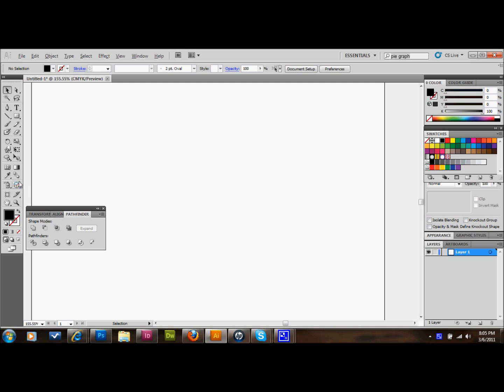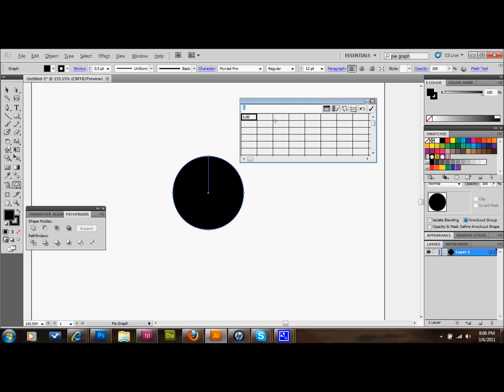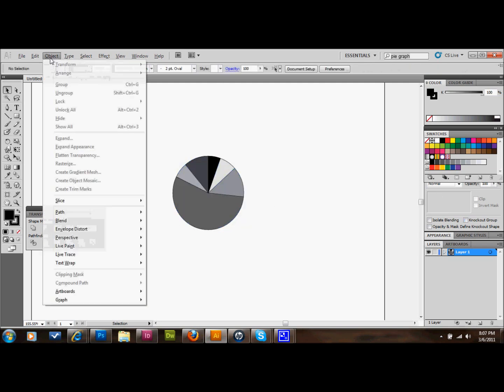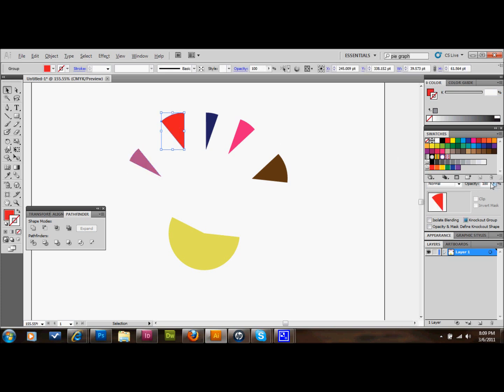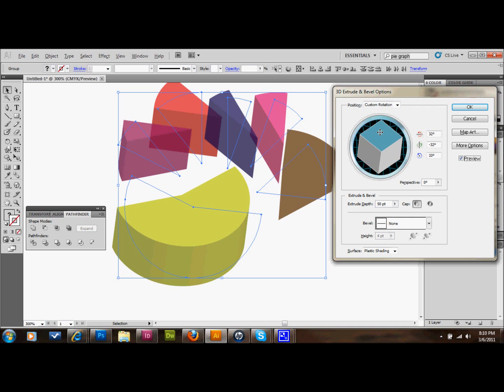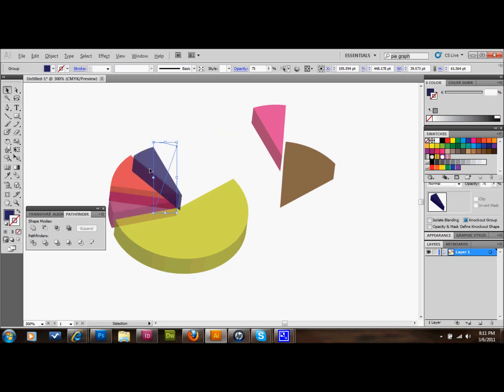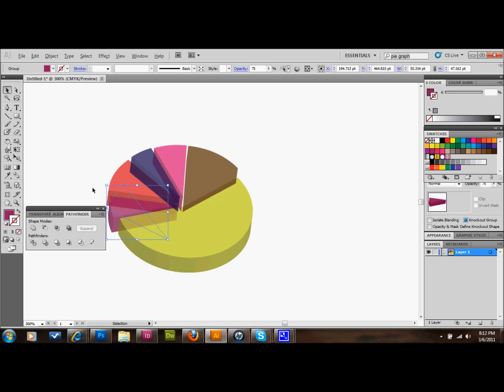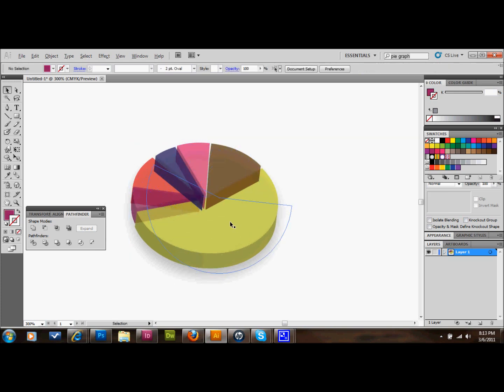Illustrator Tutorial 3D Pie Charts | Glazefolio Design Blog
Get Adobe Creative Cloud Photography plan with 20GB storage | 1 Year Subscription (Download)

Glazefolio Design Blog - Learn how to create dynamic interesting 3D pie charts in adobe illustrator!